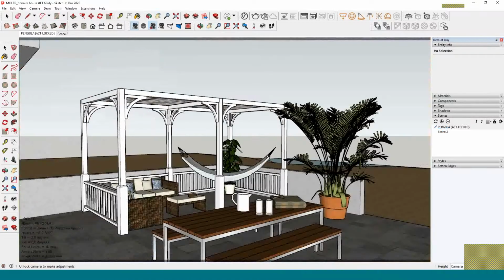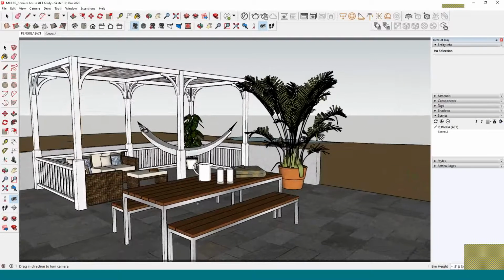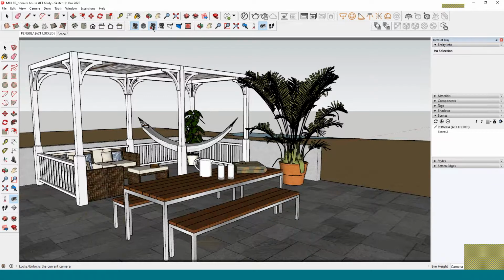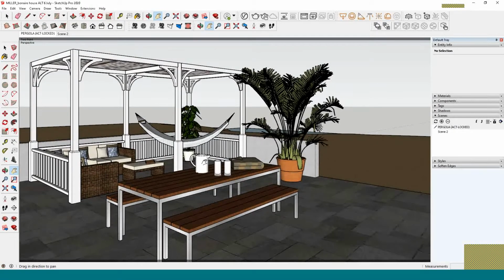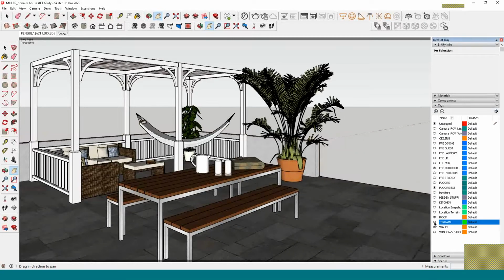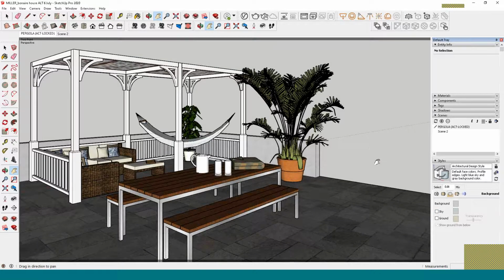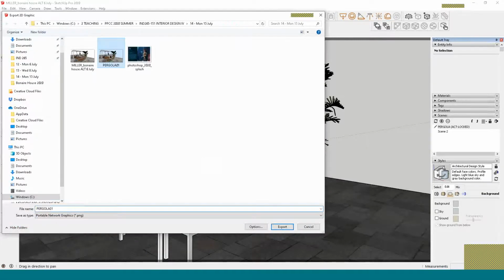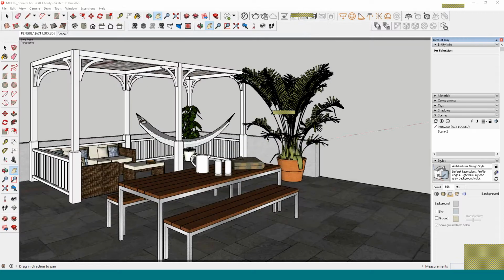TUTORIAL PS OUTDOOR 1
PPCC IND4 Tutorial: Photoshop Outdoor Scene Part 1